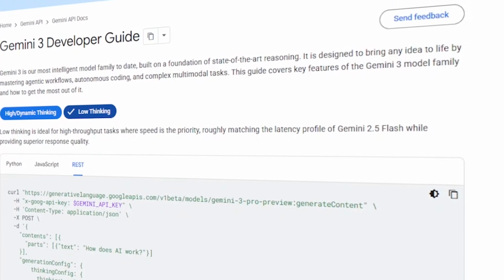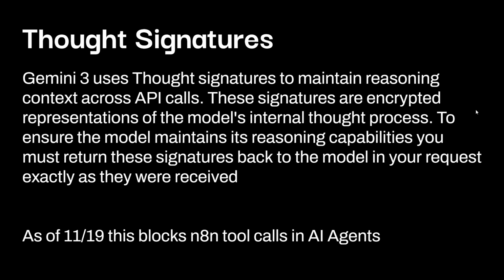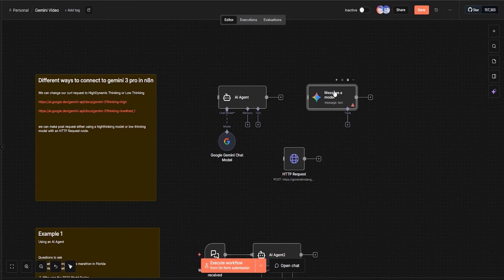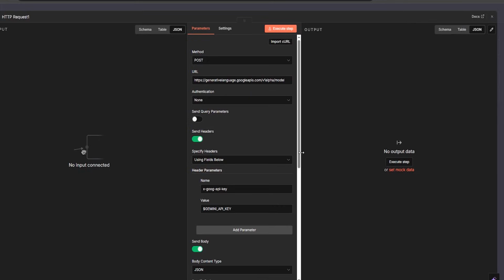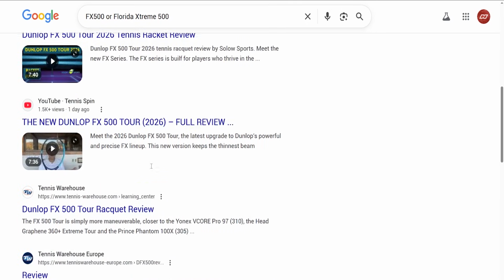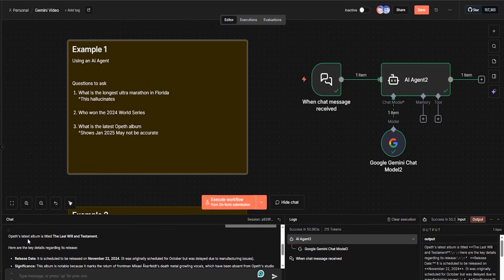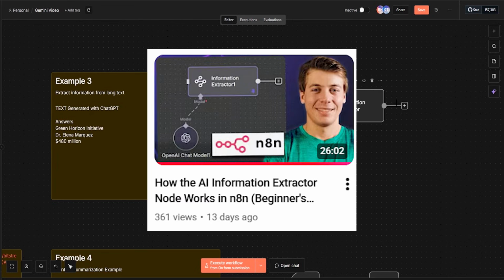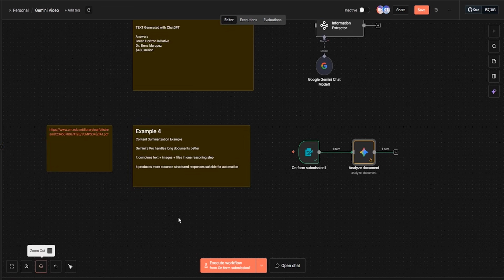Supercharge n8n Workflows with Gemini 3 Pro: Complete Setup + 4 Powerful Automations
Google just released Gemini 3 Pro, and it's generating massive buzz in the AI community. This powerful multimodal model processes both images and text, but it comes with significant changes that you need to know about. Temperature settings are essentially obsolete now, replaced by two new critical parameters: thinking level and media resolution.

In this video, I walk you through setting up Gemini 3 Pro in n8n using three different methods: AI agents, native Gemini nodes, and HTTP requests. We test the model's knowledge cutoff date (spoiler: it's not actually January 2025 as claimed), run image analysis tests for blur detection and person identification, extract structured information from long text documents, and summarize a 33-page PDF into simple bullet points.

I also reveal a major limitation—tool calling is currently broken in n8n due to thought signatures not being supported yet. Temperature control no longer works the way it used to, and the official documentation recommends leaving it at the default value of 1. Whether you're building AI workflows for business automation, data extraction, or image processing, this guide shows you exactly how to implement Gemini 3 Pro and what to expect from its performance.

TIMESTAMPS
00:00 Gemini 3 Pro Release & Overview
01:03 Knowledge Cutoff Date Testing
02:06 Context Window & Pricing
03:02 New Parameters: Thinking Level & Media Resolution
03:54 Temperature Changes - Do NOT Adjust
04:32 Tool Calling Limitations
05:43 Setting Up API Key in Google AI Studio
07:32 Configuring Gemini in n8n
09:19 Three Ways to Use Gemini 3 in n8n
11:15 Testing Knowledge Cutoff Examples
15:17 Image Analysis: Blur Detection
18:24 Image Analysis: Person Detection
23:28 Extracting Information from Text
25:00 Document Summarization Example